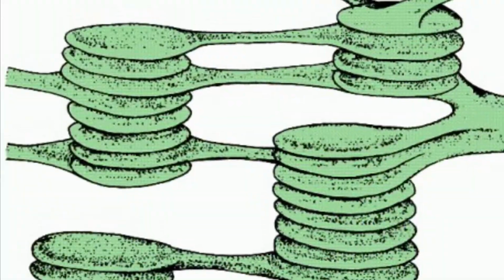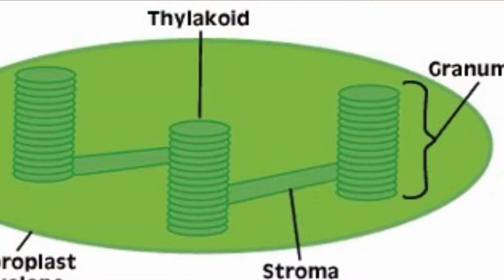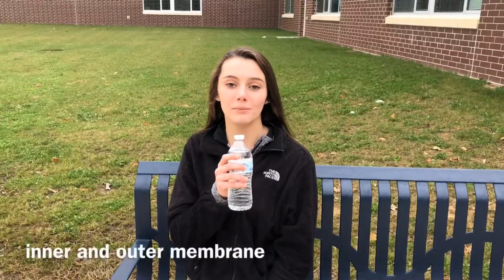SHS Photosynthesis Mallory Rice